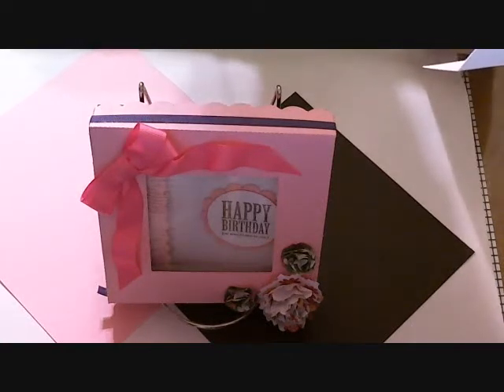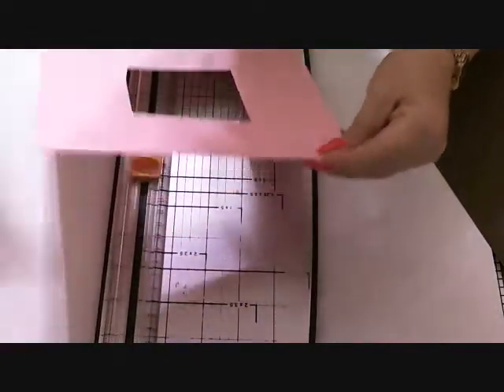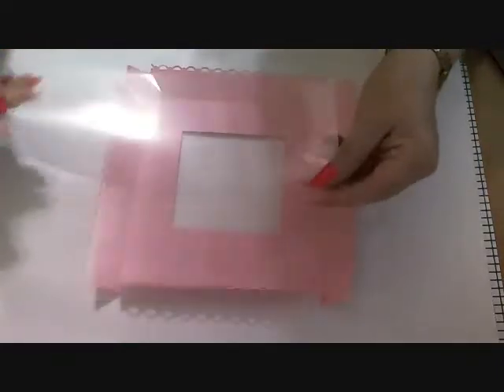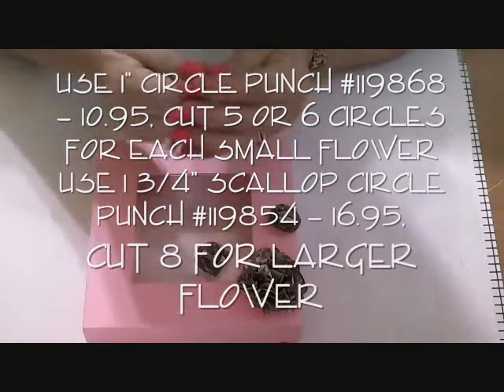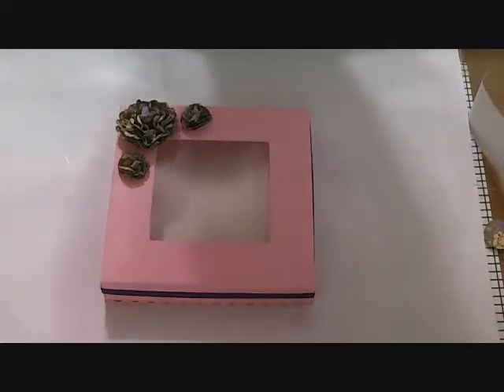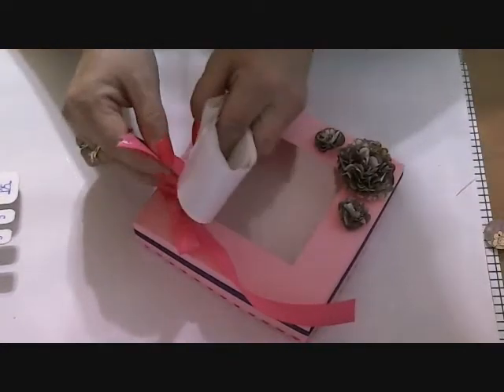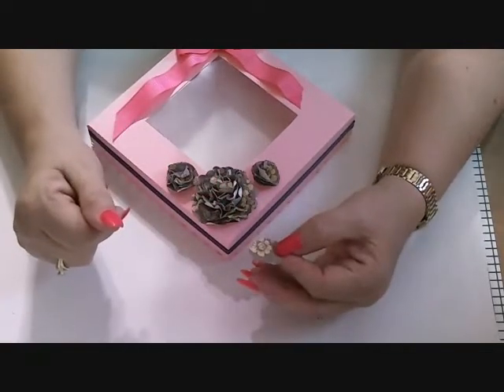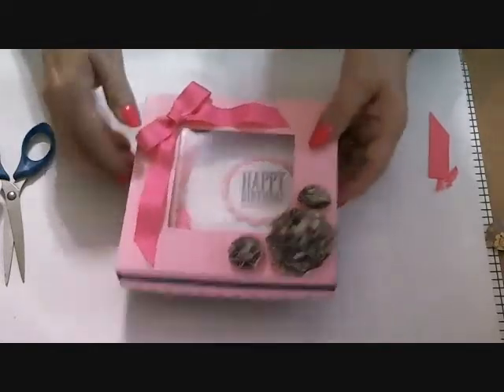Scalloped GIft Box 5.75 x 5.75 by Hand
A Large Gift Box for cards or candy or even jewelery.